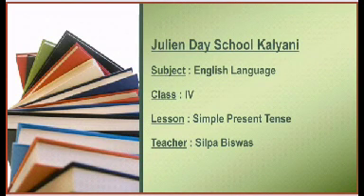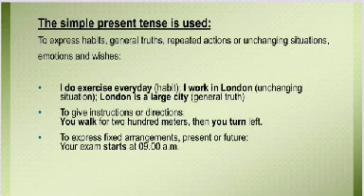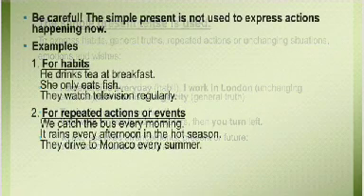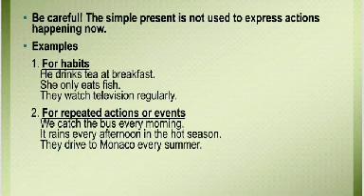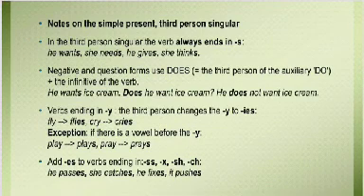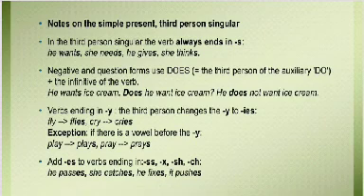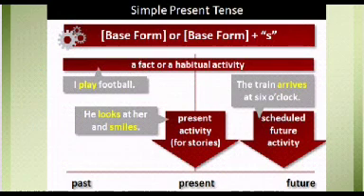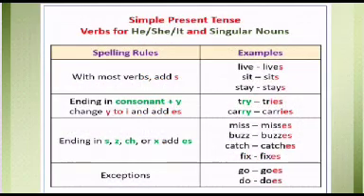Class 4 Simple Present Tense